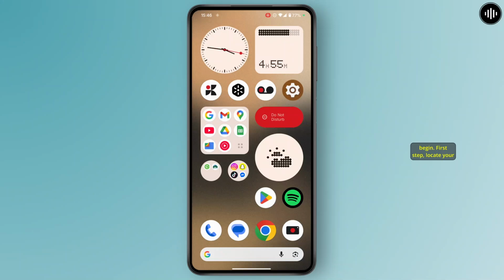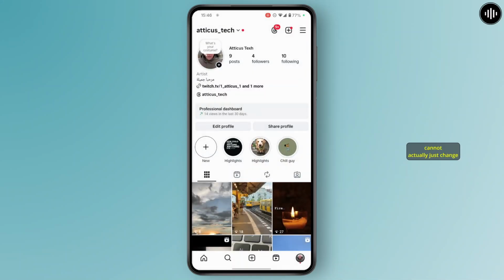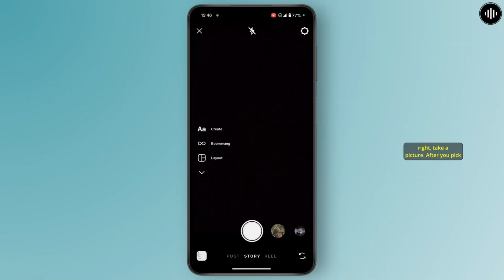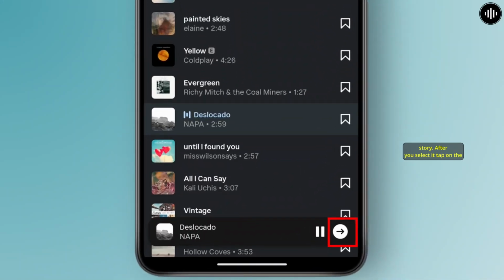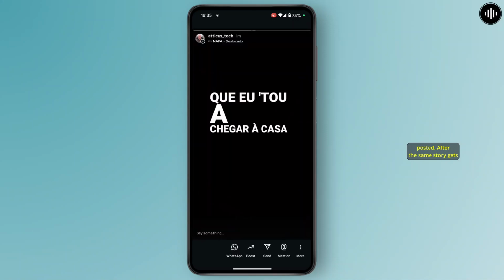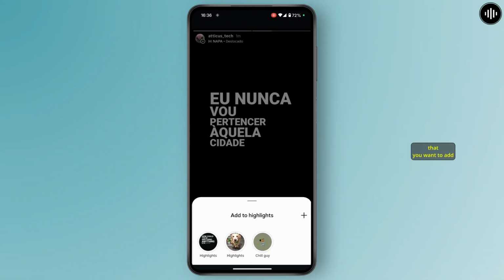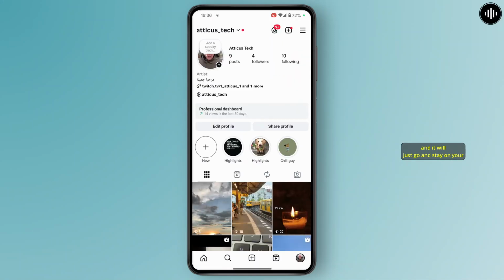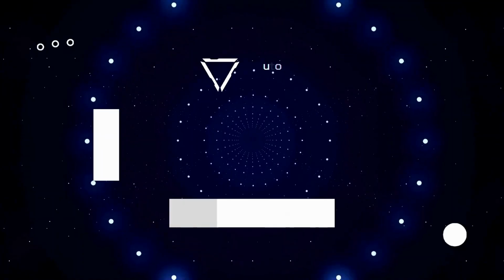How to Change A Song in Highlight on Instagram?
Want to change a song in your Instagram Highlight to make your stories more engaging? This video will guide you through the steps on how to change a song in Highlight on Instagram quickly and easily. Whether you're asking, "How do I change the music in my Instagram Highlight?" or need help updating your Highlight songs, this tutorial has you covered. Learn the steps to customize your Instagram Highlights with the perfect music. Watch now to see how you can change a song in Highlight on Instagram today!

Timestamps:
00:00 How to Change A Song in Highlight on Instagram?
00:06 How Do I Change Music in Instagram Highlight?